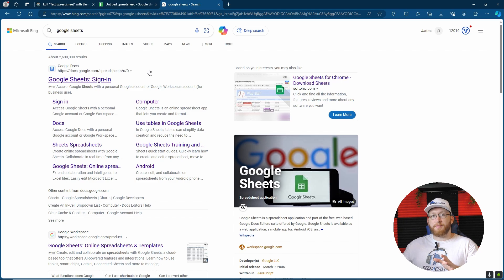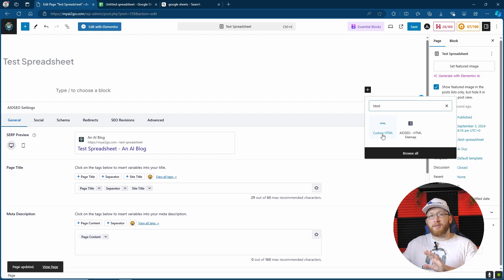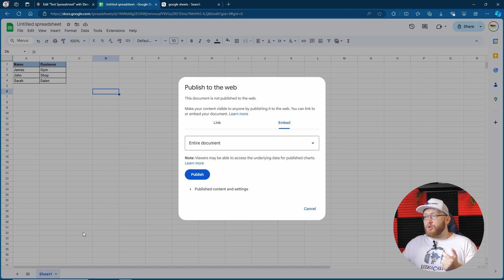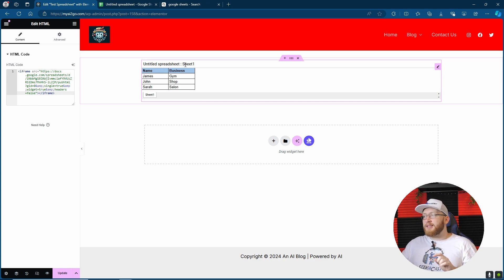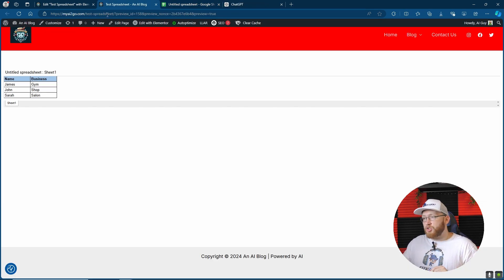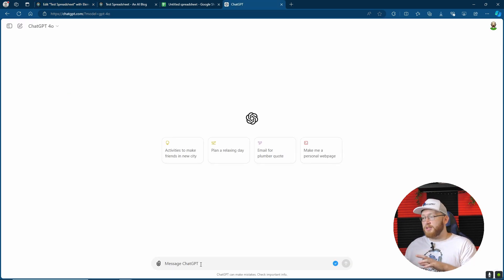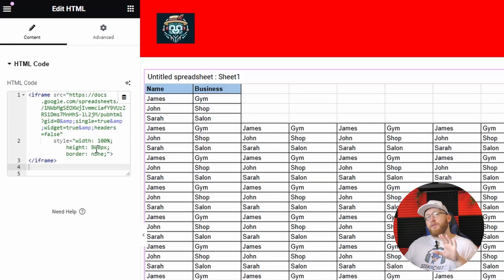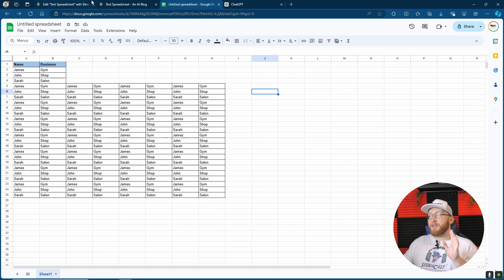How to Embed a Live-Updating Google Sheets Table on WordPress for Free (No Paid Plugins Needed)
In this video, you'll learn how to effortlessly embed a live-updating Google Sheets table directly onto your WordPress page, all without the need for paid plugins like TablePress.

This step-by-step tutorial is perfect for those looking to maintain a dynamic table on their website that reflects real-time updates made in a Google Sheet. I'll guide you through the entire process, from creating a simple table in Google Sheets to embedding it on your WordPress page using a custom HTML block.

We also cover how to adjust the appearance of your embedded table using a bit of HTML tweaking, ensuring it fits perfectly on your site. Whether you’re using Elementor or the default WordPress editor, this method works seamlessly and saves you money. Follow along to learn how to keep your content fresh and updated without any extra costs!

• PBN Blog Hosting: Learn more about our multiple IP hosting solutions